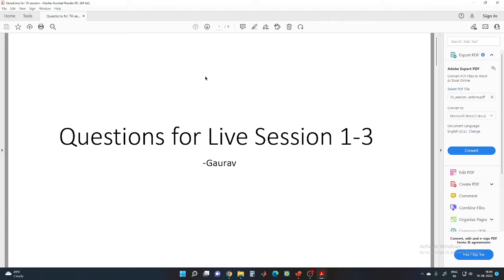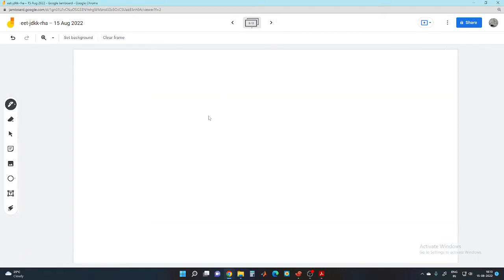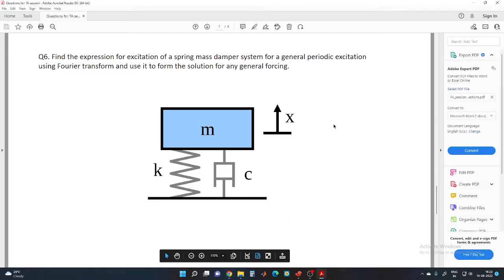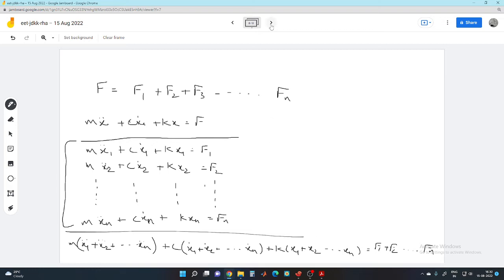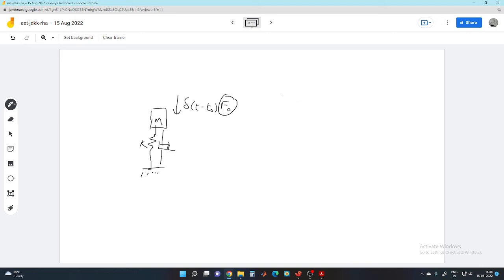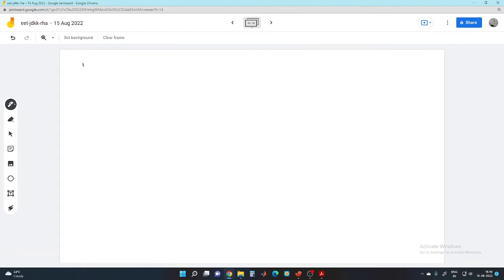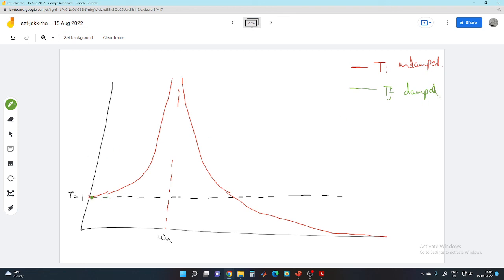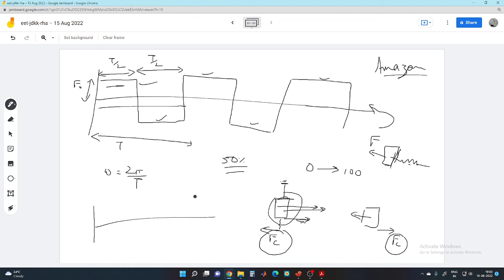Principles of Vibration Control: NPTEL Live session 3 dated 15/08/2022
This video is the recording of the live session of live interaction on 15 July 2022. Please find the course lecture series of week 3 in the following links

Additionally, you can download the Questions and solutions discussed in this video using the following links: